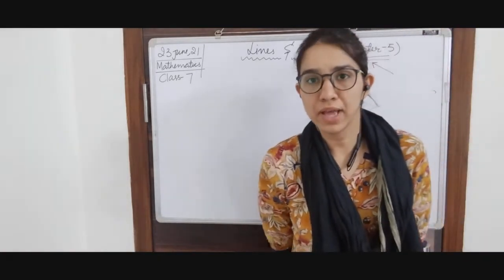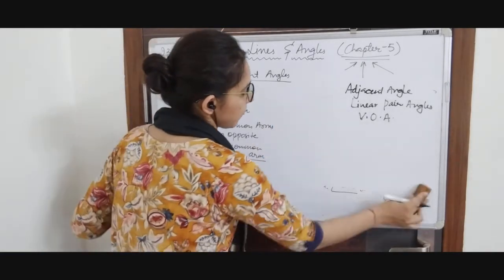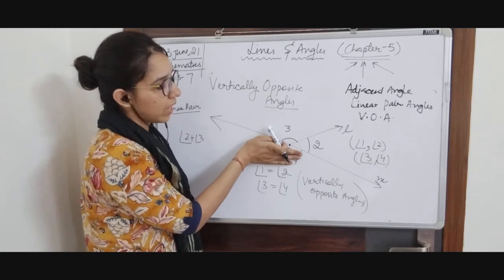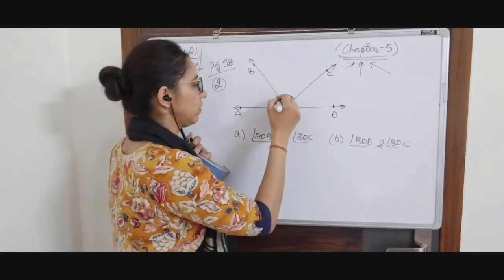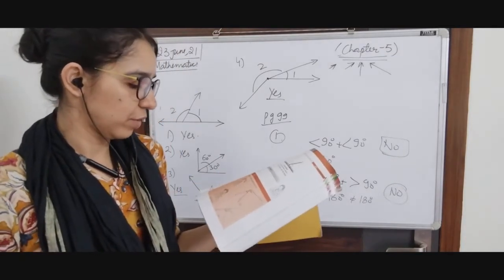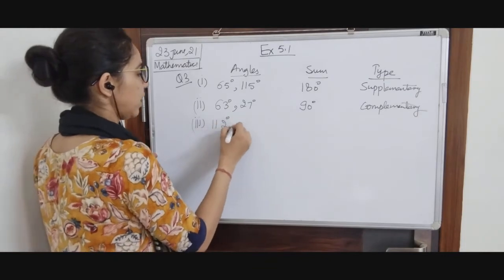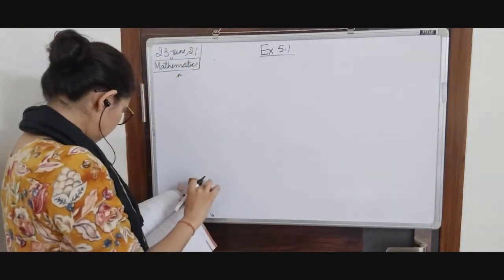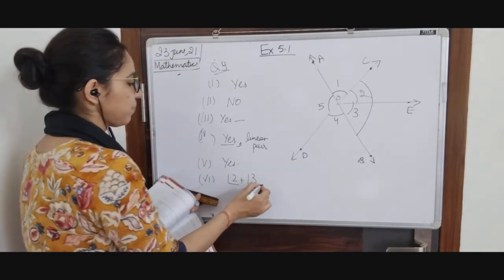CLASS VII MATHEMATICS 23-06-2021 BY Ms. POOJA